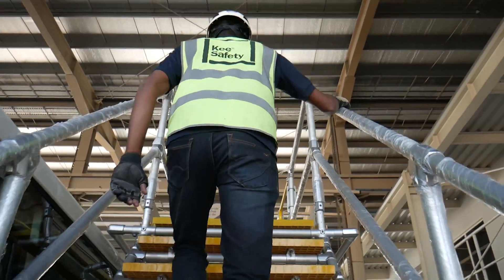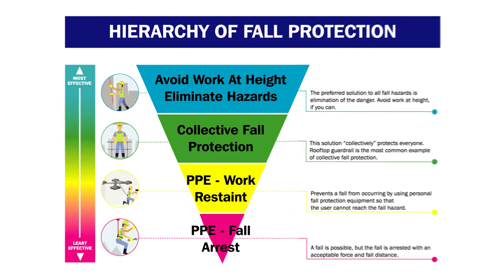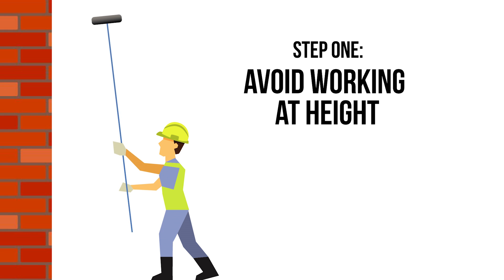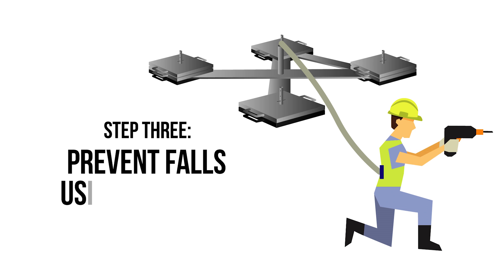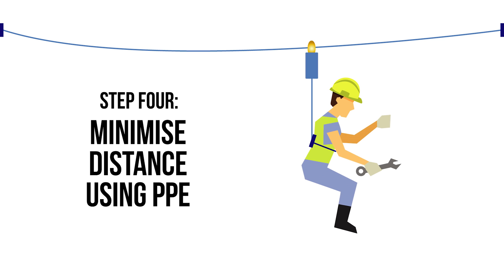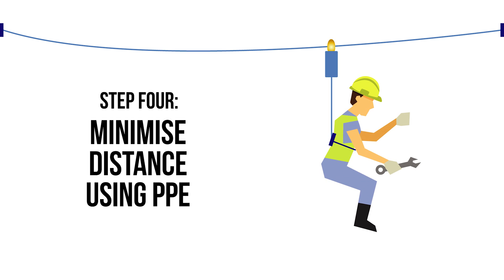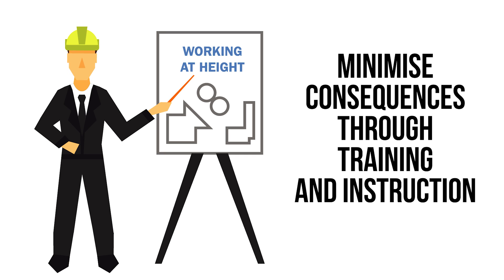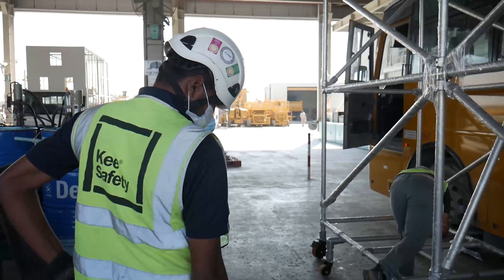Hierarchy of Control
Kee Safety's Hierarchy of Control infographic. Our 4-step process is designed to help you understand what control measures should be put in place to either eliminate or reduce fall hazards.